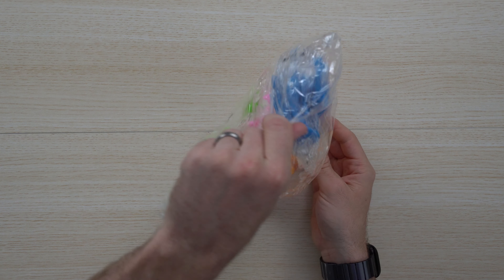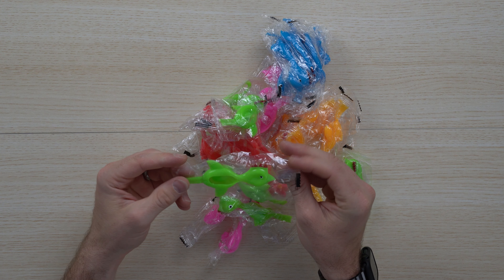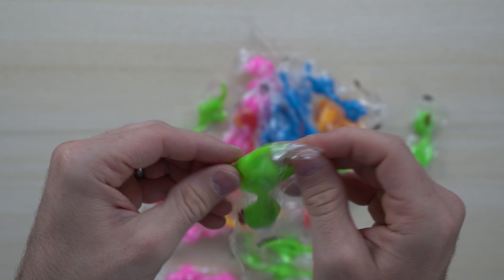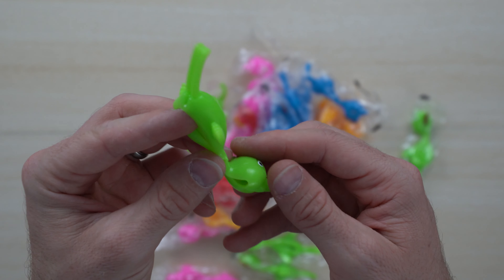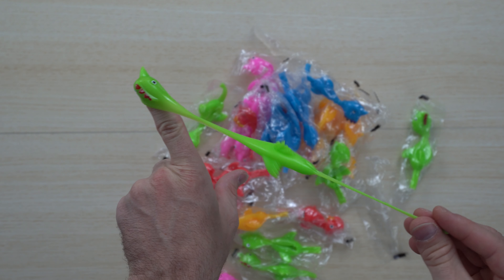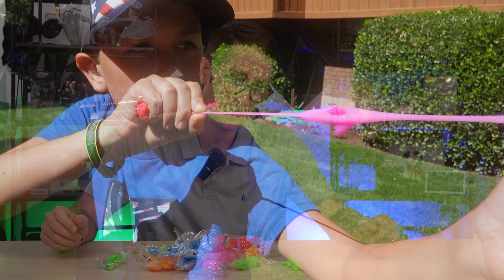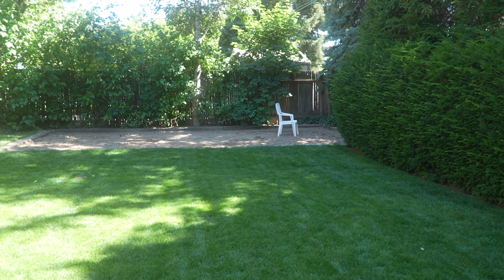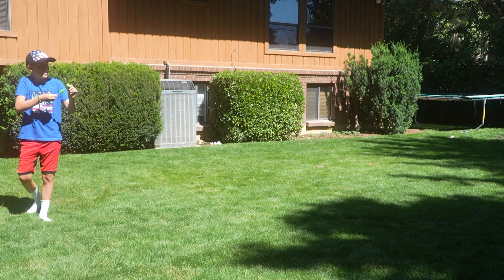Sumind Kids Slingshot Rubber Chickens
Sumind slingshot rubber chickens